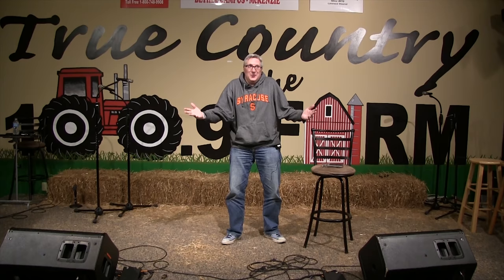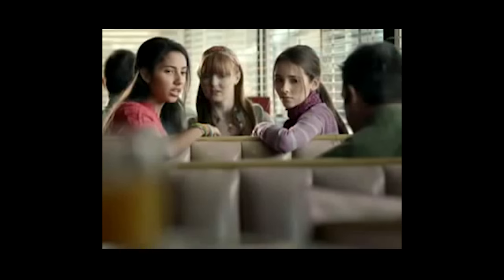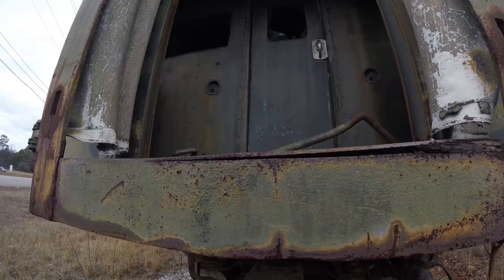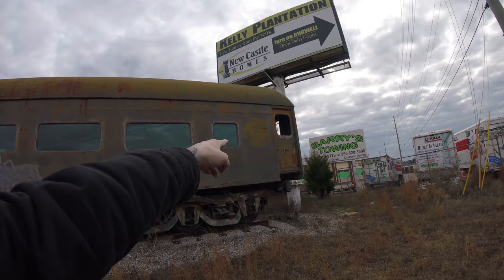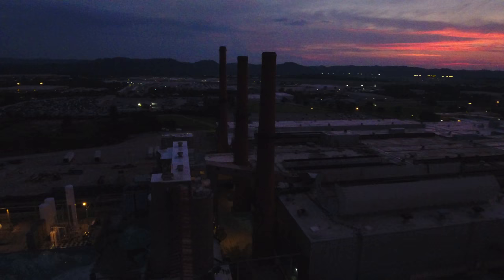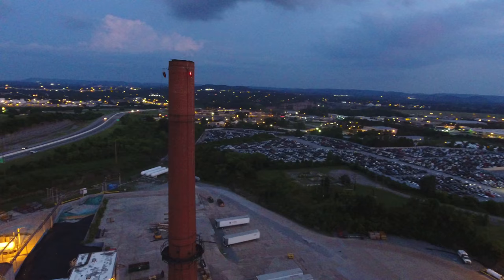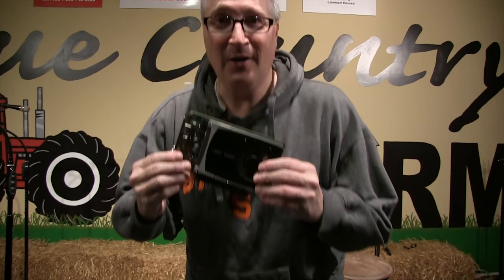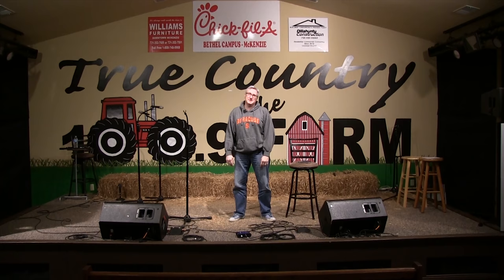KEN HERON - Train & Factory Drone Footage (4K)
Trains, Freebies and Factories... OH MY!
I'm giving away my Nvidia Quadro 2000 Graphics Card.

(Contest Status: CLOSED - Winner: Hector Rodriguez)

Listen to The Kelly & Ken Show on iTunes, Tunein or any RSS feed

If you would just like to BUY the card, you may do that